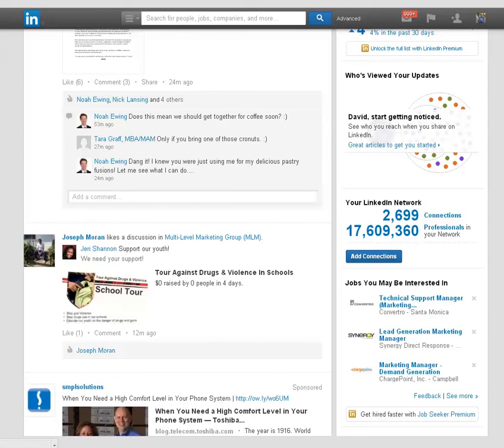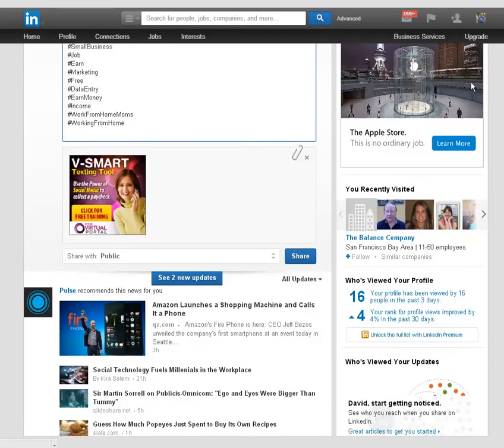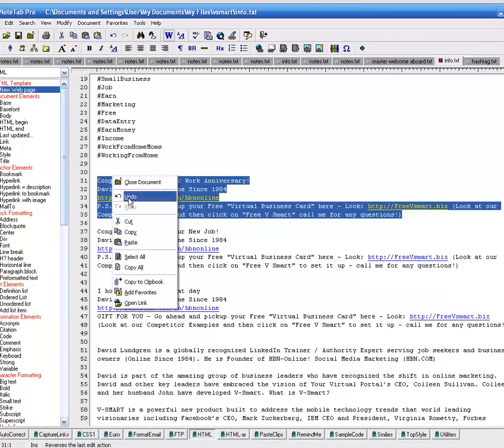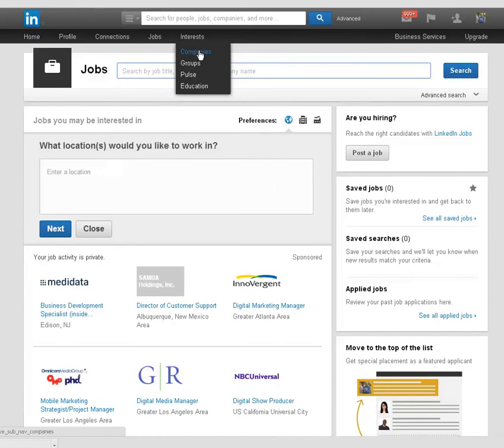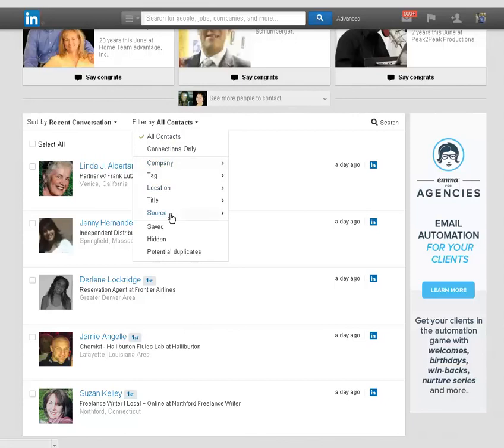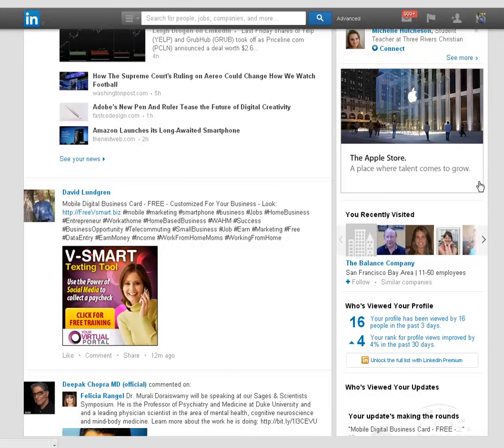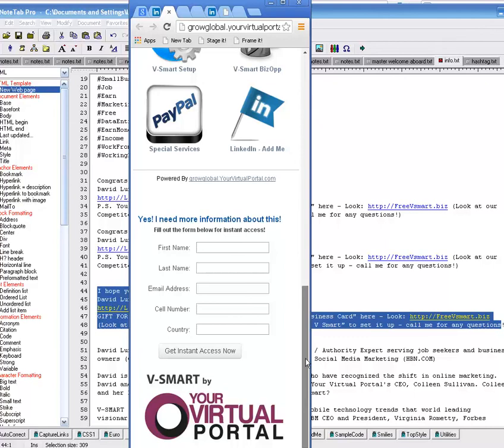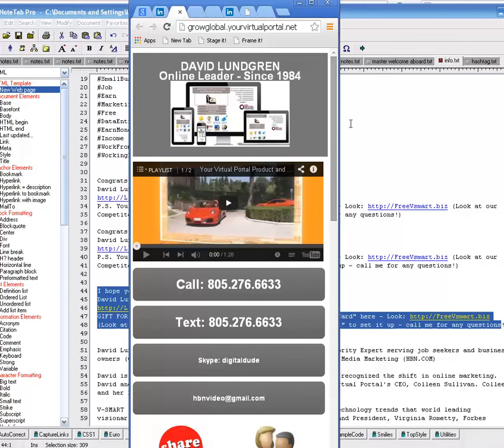LinkedIn Your Virtual Portal Training by David Lundgren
- In this 26 min. video, David Lundgren goes over the Basic and Advanced Functions of LinkedIn as well as Hashtags and the V-Smart Your Virtual Portal (YVP) system.

Free V-Smart Account setup is also detailed